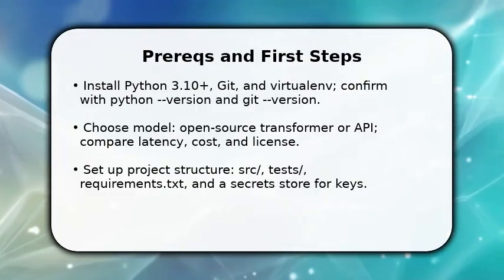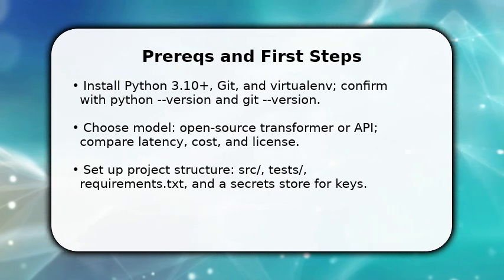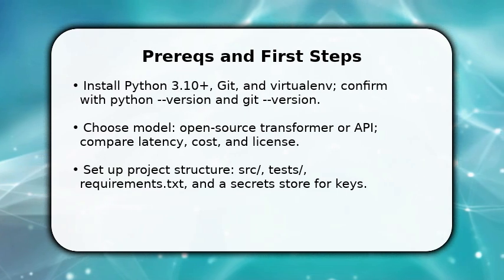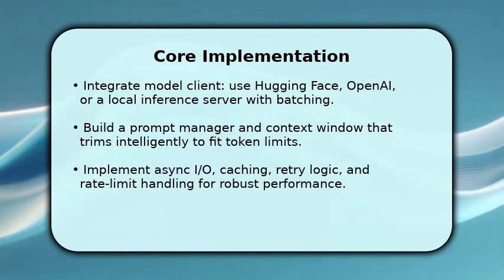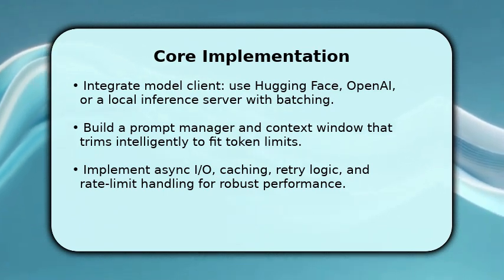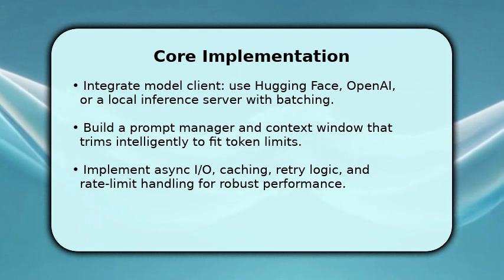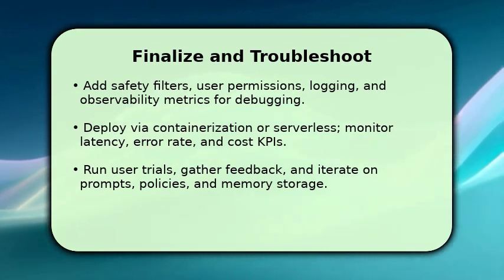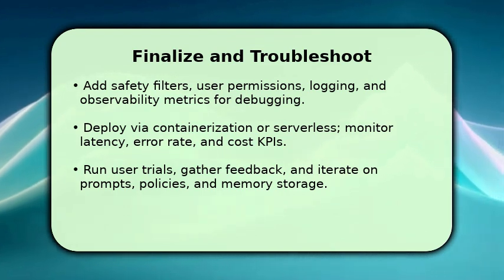How to Code Your Own Ai Assistant - Easy Guide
Dive into the world of artificial intelligence as you learn to code your own AI assistant with our easy-to-follow guide. This video will walk through essential programming concepts, provide practical coding examples in Python, and offer tips for refining natural language processing skills.

how to create an ai assistant, coding tutorial, artifical intelligence basics, natural language processing (NLP), python AI development, AI programming guide, machine learning concepts, ai coding steps, interactive python lessons for beginners, build your own chatbot